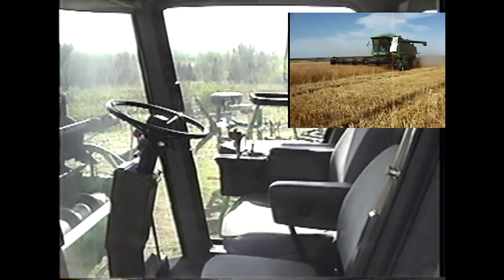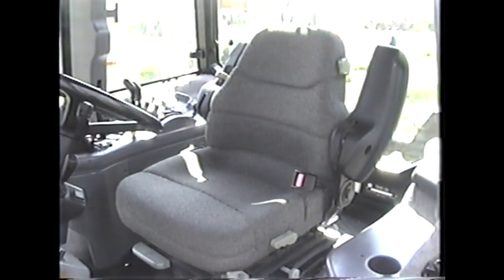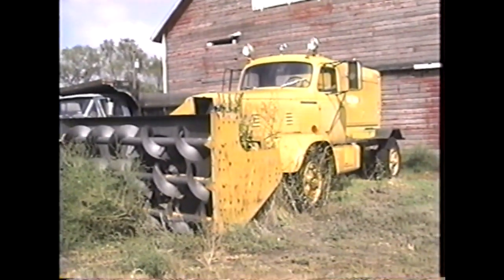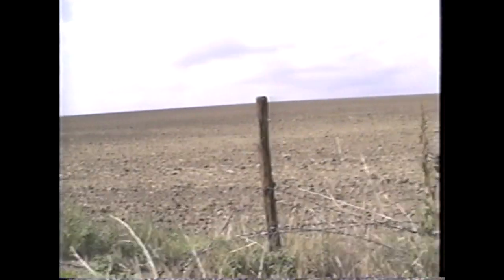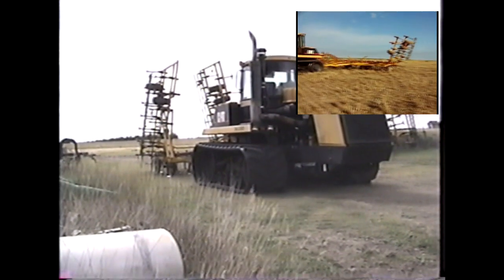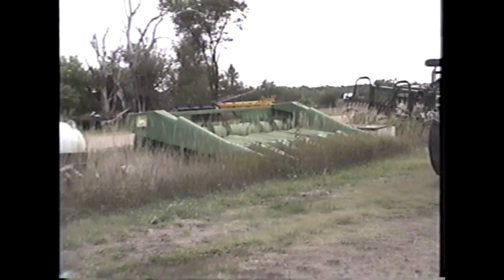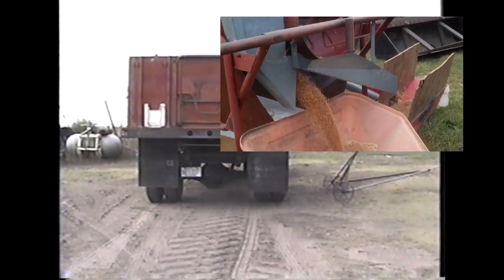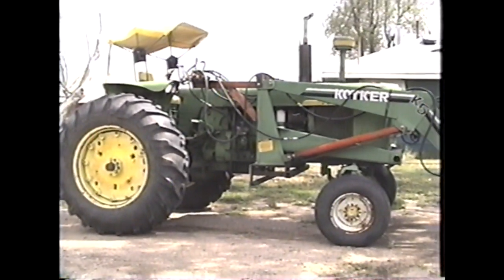State of the Farm, Farm walk around Retro Video yr 2000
Farm Equipment walk around in the year 2000.  Part of my Farming in Nebraska series,  Retro Video.  See the "State of the Farm" of the equipment used on this small family farm.